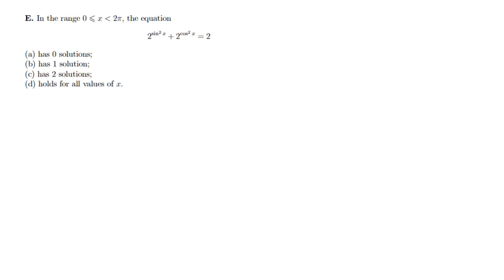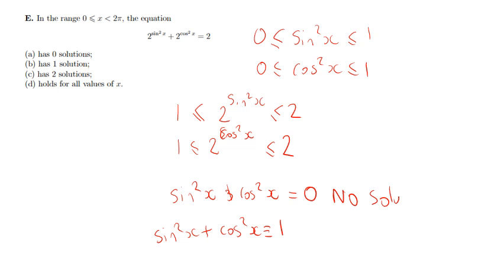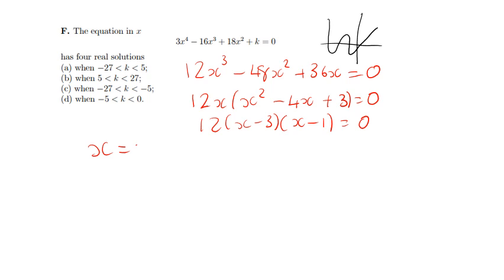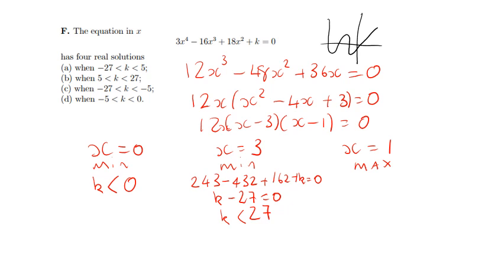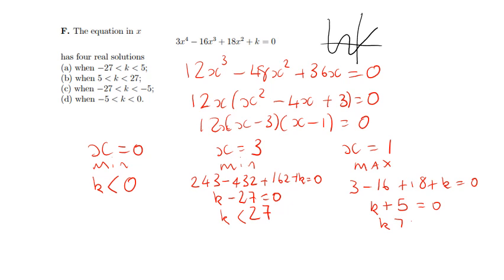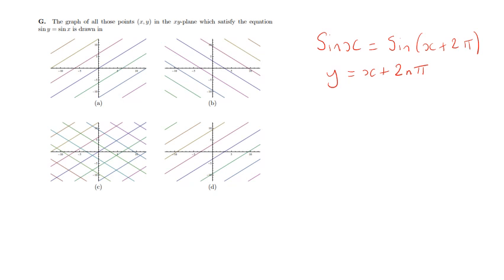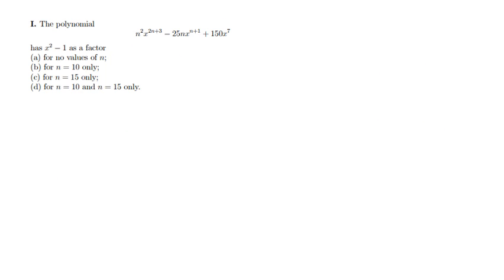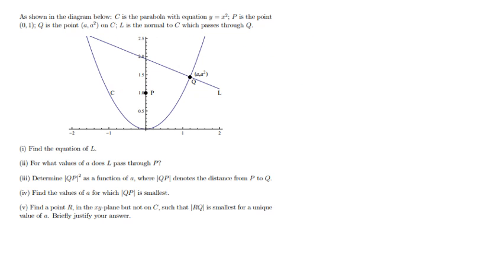Solutions for Ben Cook MAT Paper 2009